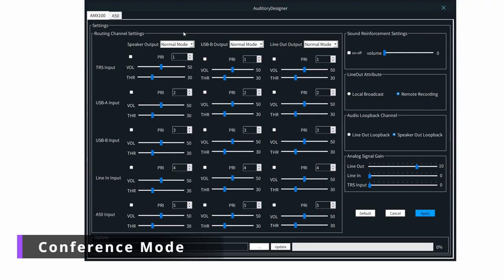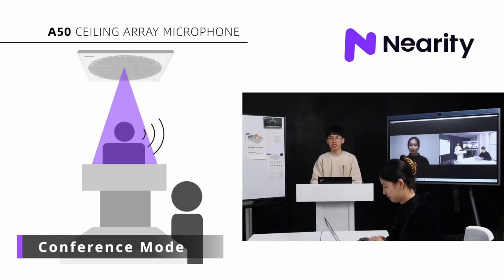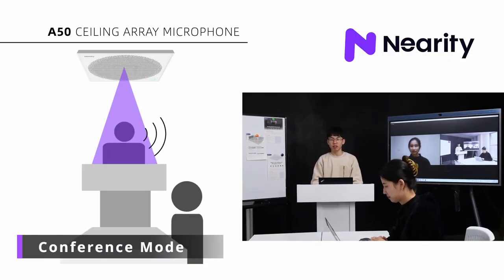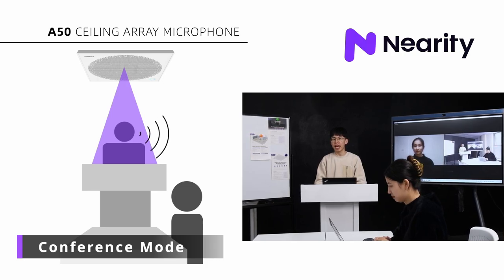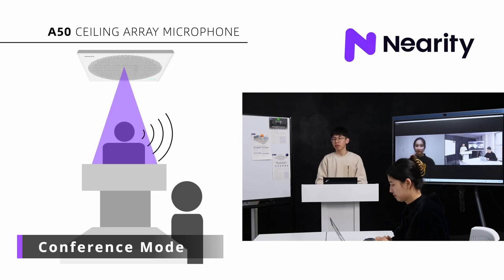NEARITY A50 Ceiling Array Microphone—Conference Deployment Introduction